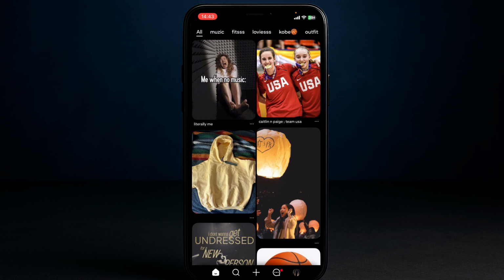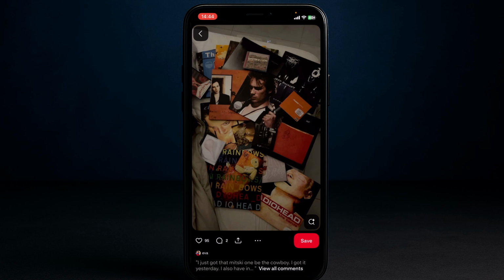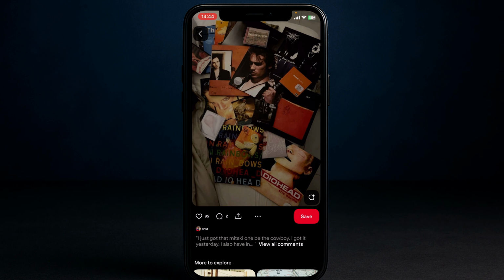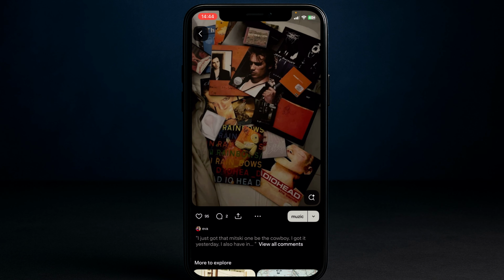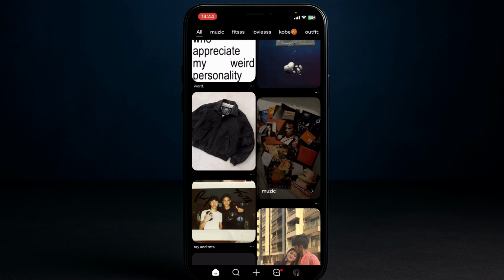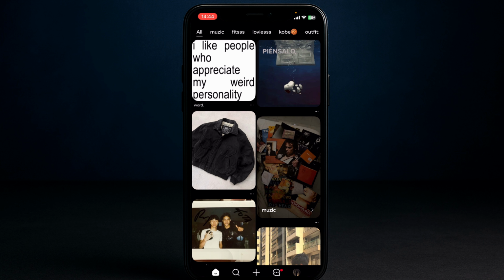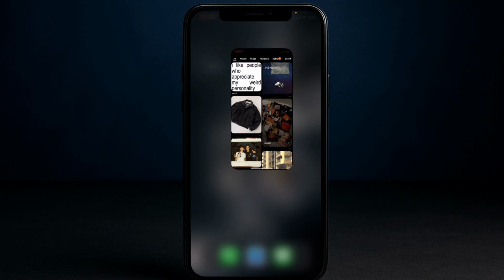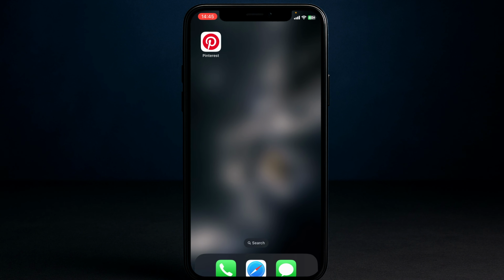How to Save Your Favorite Ideas on Pinterest – Easy 2025 Tutorial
Want to keep your favorite Pinterest ideas organized in 2025? Learn how to save pins and favorite ideas on Pinterest quickly and easily. This beginner-friendly guide helps you manage your saved pins, organize boards, and never lose track of the ideas you love.